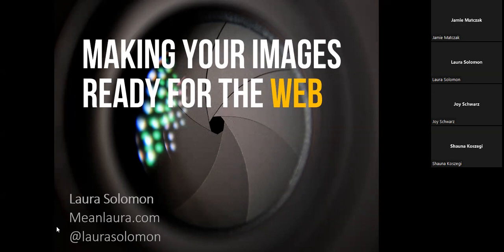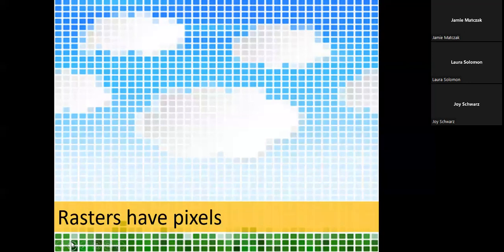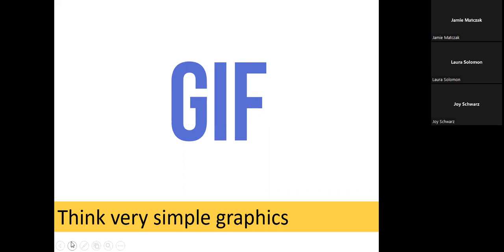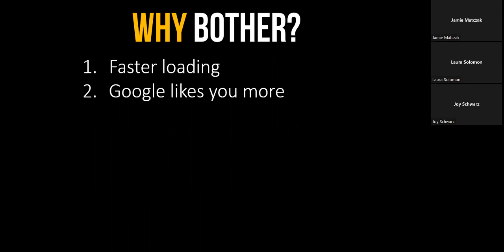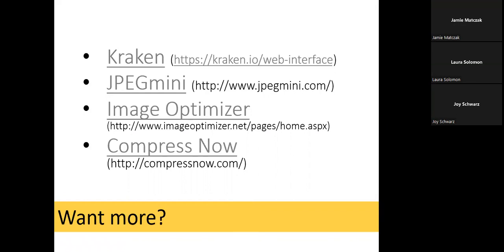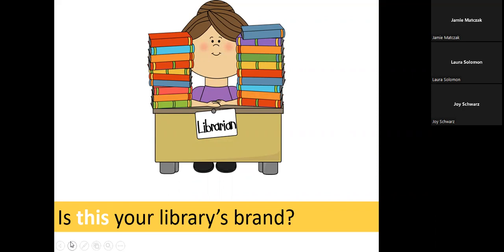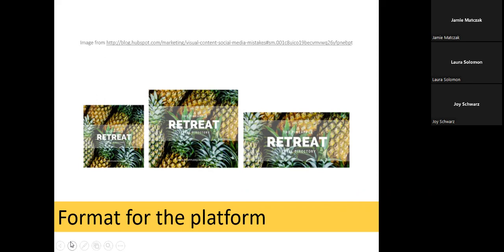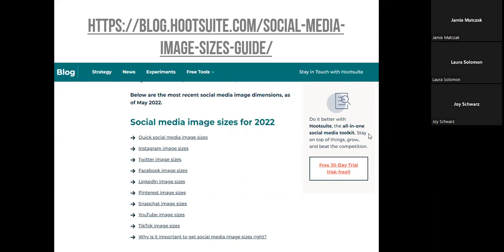Tech Days 2022: Making Your Images Ready for the Web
Are you responsible for creating and/or posting graphics or photos online? Are your photos stretched or pixelated? Are graphics optimized specifically for specific social media channels? Are website images inadvertently sucking up your patron’s (expensive) mobile bandwidth? Does your library follow recommended best practices to get the most attention for your images?
You may not even be aware of some of the issues that web images can create for your patrons. In this webinar, we’re going to help you get your images ready for prime time.
Presenter: Laura Solomon